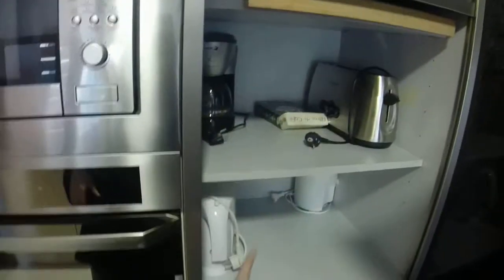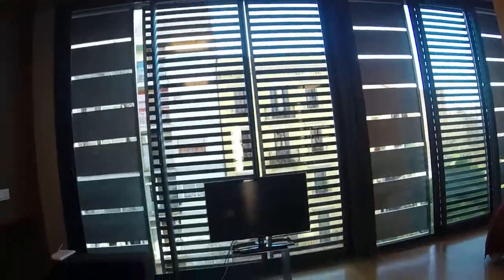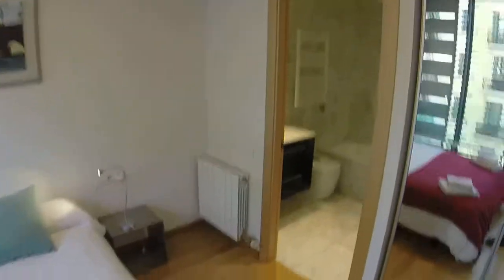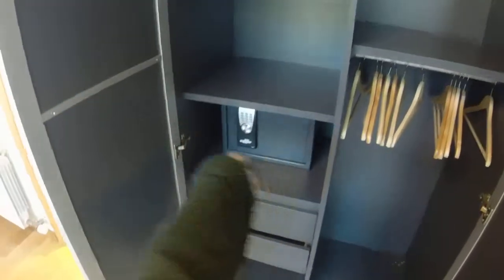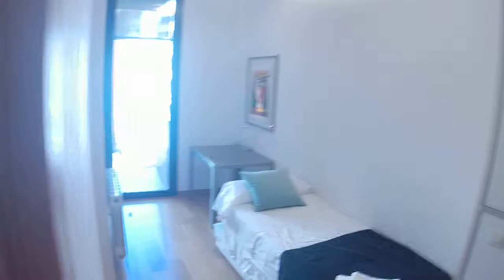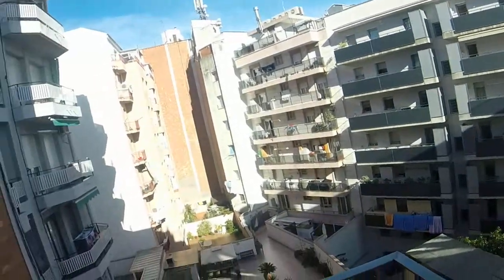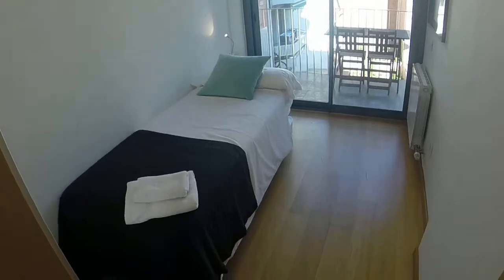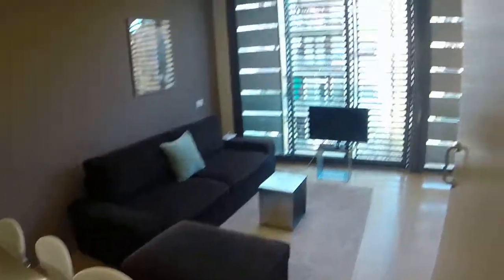Stylish three bedroom apartment with rooftop swimming pool - Spotahome (ref 87407)